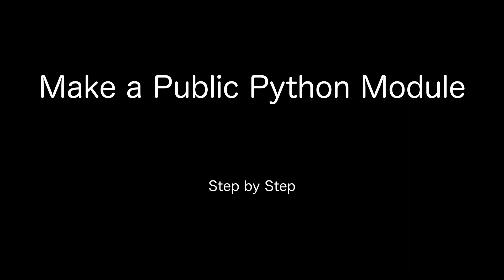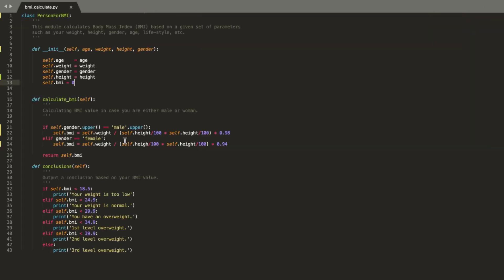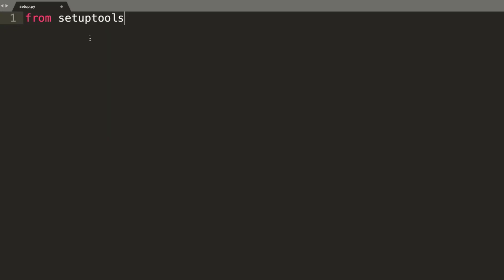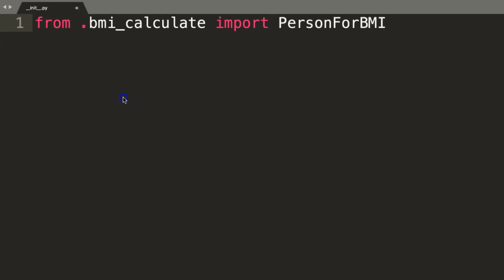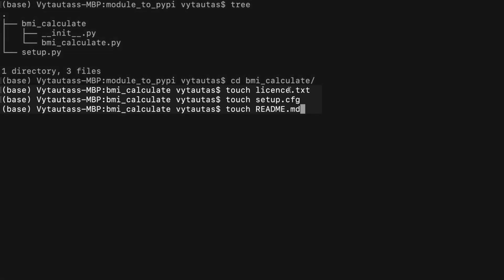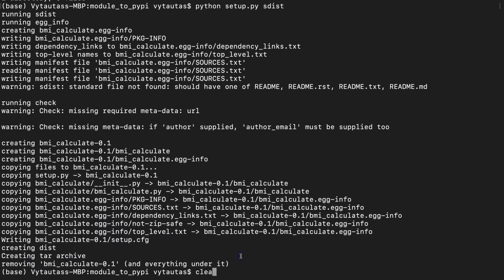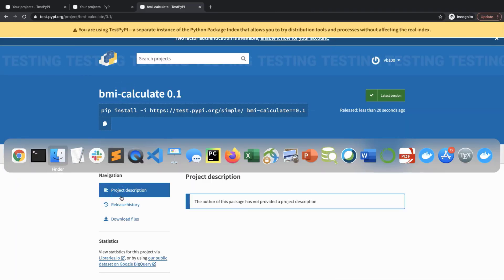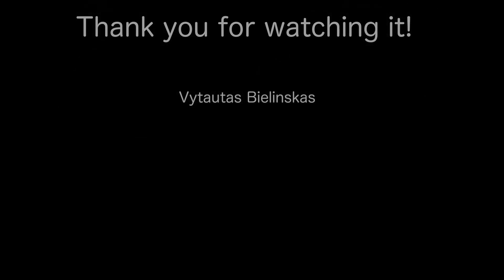Build a Python Module and Share it with Pip Install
Have ever thought how to build a python module which you would share with the World? What if everyone could use and install your authored Python package just by typing pip install and your module name at the end of this terminal command?

This video will reveal the secret how you can build your own Python package from any Object Oriented Programming (OOP) Class. We will begin with a simple task. First of all, we will create a Python package which could be installed locally, without uploading the package to a Pypi repository. When we will be sure that our module works good locally, then we will be ready to upload our module to Pypi repositories. Why repositories?

Remember, test and regular Pypi repositories are not the same. You should create your user account on these websites separately.

Firstly we will upload the prepared Python package in TAR format to the Pypi Test repository and test it locally. When we will be sure that everything is working on the test side, then we will be ready to upload our package to the Regular Pypi repository, so everyone in the world could install and use our package just by pip install command.

To do all of this, we should have installed a twine package to upload the TAR package to repositories, and use sdist terminal command to create a package in TAR format.

The full video lesson consist of these parts:
0:00 - Intro
1:24 - Classes (Object Oriented Programming - OOP)
2:42 - Create a Python package locally (and test it)
8:49 - Prepare files for uploading
12:37 - Upload a Python package to Pypi repositories (Test and Regular)
16:26 - Test Python Module downloaded from Pypi

I hope that the full explanation was clear for you and you found useful with this.